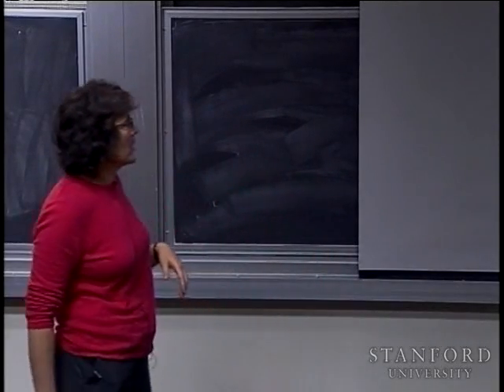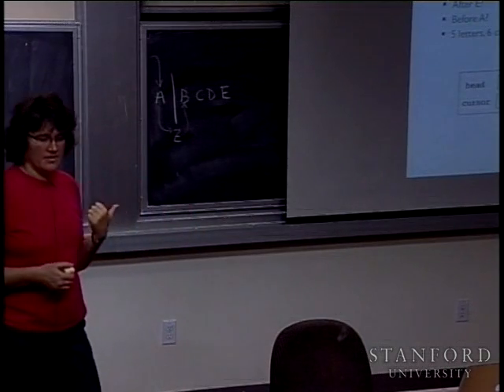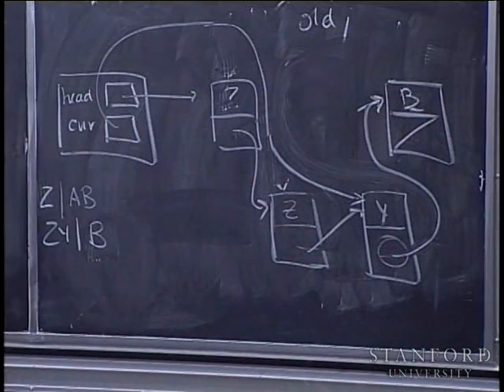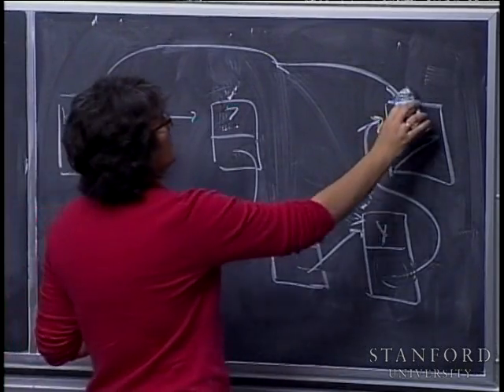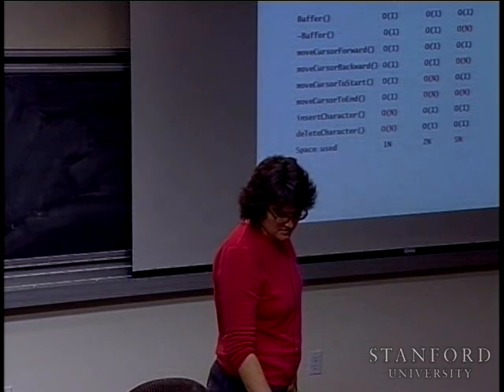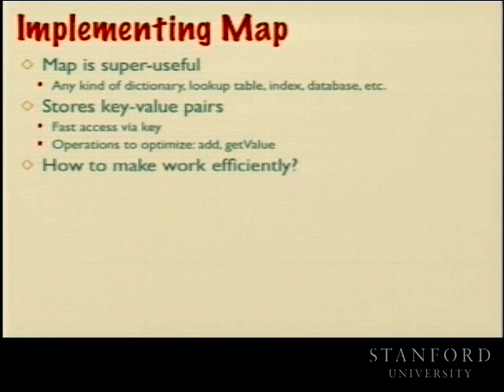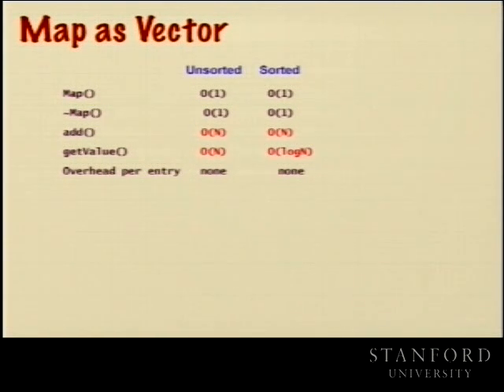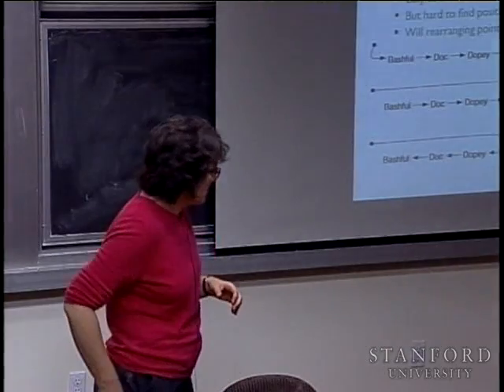Lecture 21 | Programming Abstractions (Stanford)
Julie talks about the buffer version of vector vs. stack and follows this with an example of cursor design. She also talks about linked list insertion and deletion. Cursor movement is the next topic covered; she illustrates how the cursor points from one cell to the next.